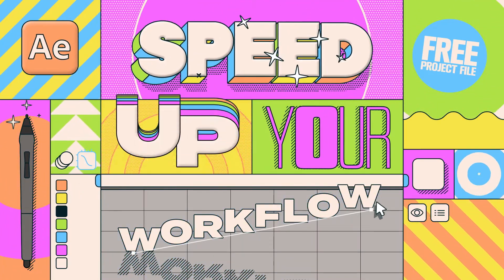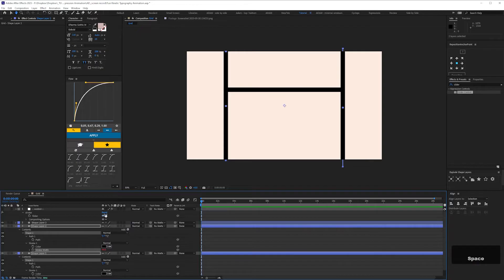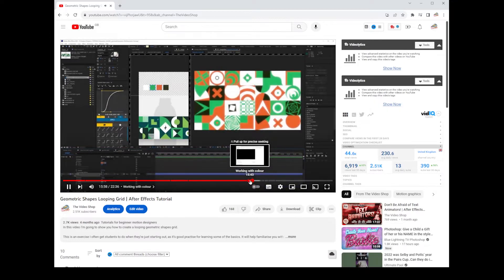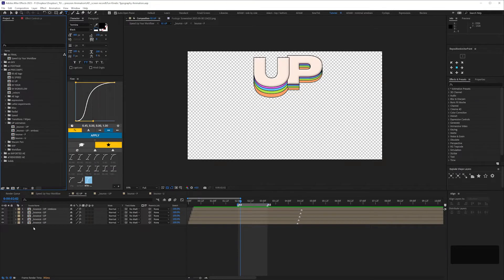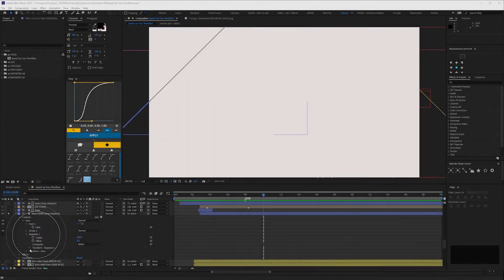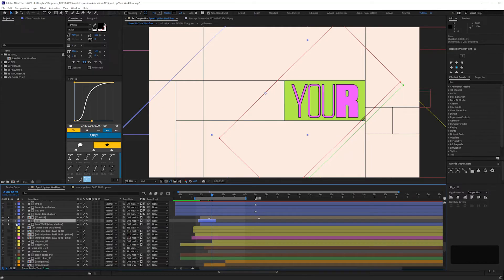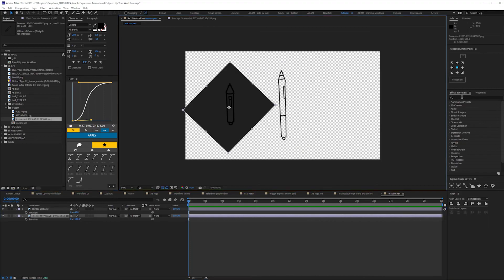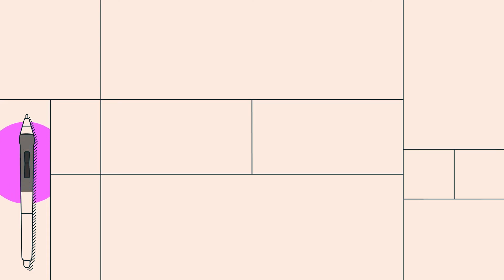Fun Kinetic Typography Animation | After Effects Tutorial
In this tutorial I show you how to make fun kinetic type animations.

The example I use is pretty intricate, so this isn’t a step by step recreation. Rather a breakdown of certain processes I think are helpful when creating this kind of work.

If you want to see how any particular part of the animation was done in depth, you can view the entire workflow on my sister channel The Video Shop long play. I’ve chaptered each video so it’s easy to find a particular element.

Any questions just shout in the comments.

Chapters:
00:00:00 - Intro
00:00:41 - Setting up a Grid
00:01:37 - Expression Control Stroke Width
00:03:26 - Inspiration and Evolution
00:05:05 - Colour Palette
00:06:10 - SPEED letters
00:07:28 - UP letters
00:10:13 - YOUR letters
00:12:43 - Eyedraw
00:13:14  - Motion Sketch / Smoother
00:14:40 - Rove Across Time Keyframes
00:15:03 - Guiding the Eye
00:15:40 - Adding Animation “Accents”
00:16:53 - Faux-3D Wacom Pen